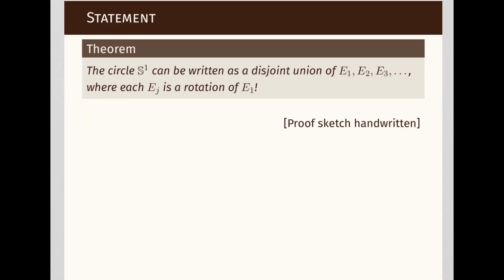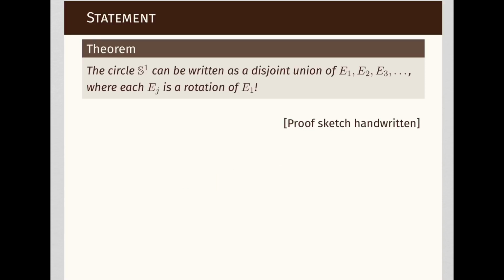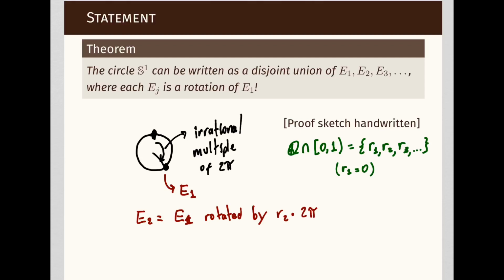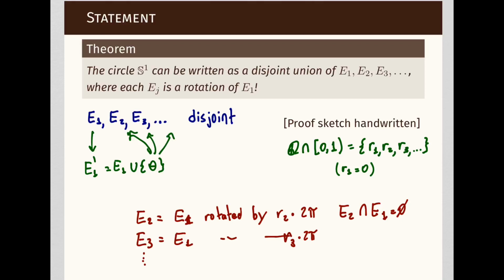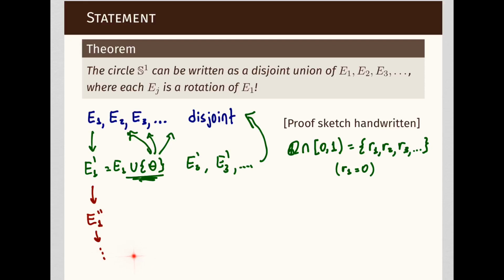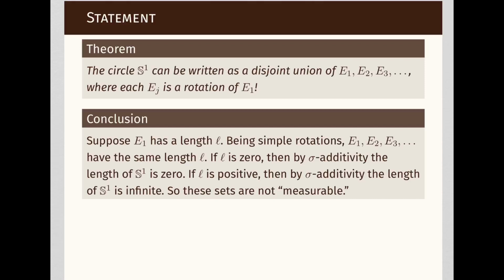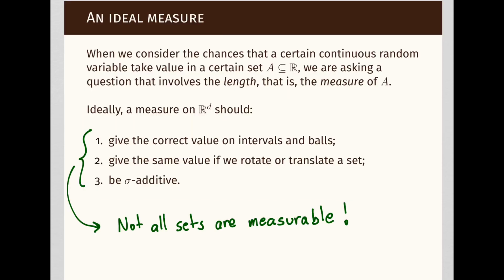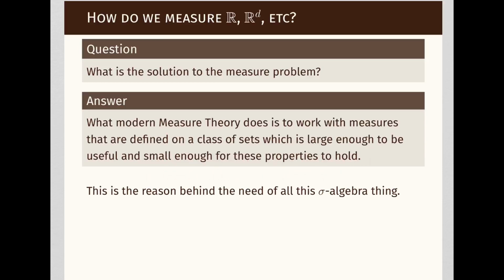ST342 012 The measure problem 2 of 2